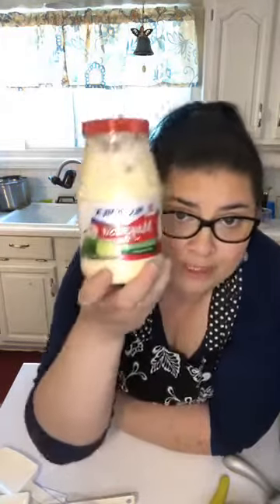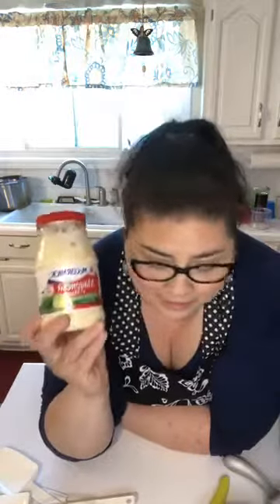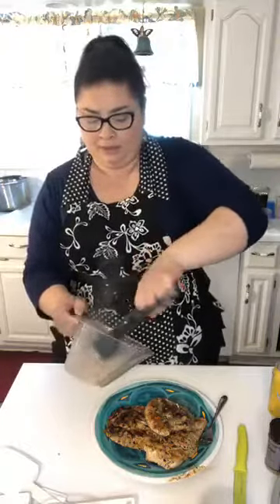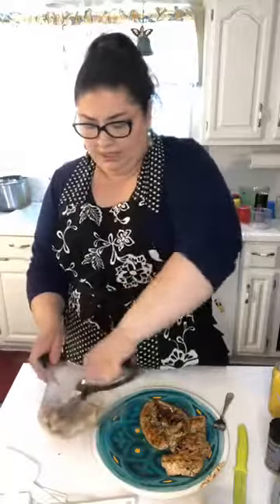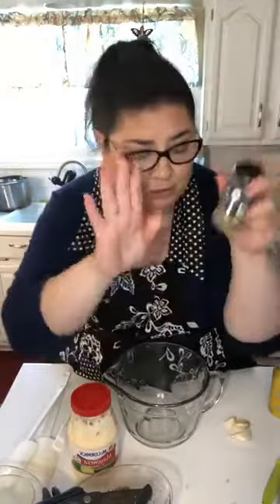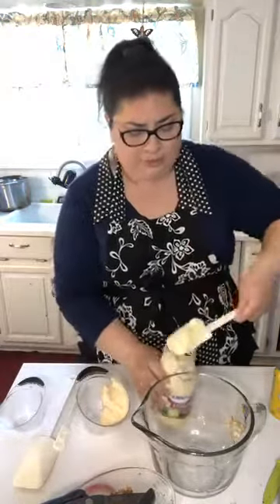Pesto Chicken Casserole! Yummmmmm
Check out the new recipe I found. The kids LOVED it. Plus, it's keto. As always, my Salad Choppers save the day!